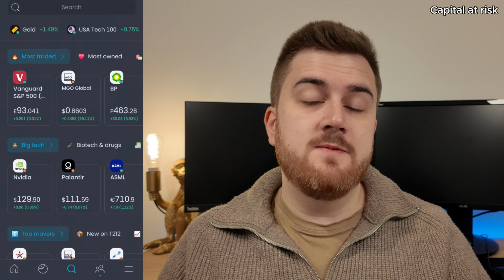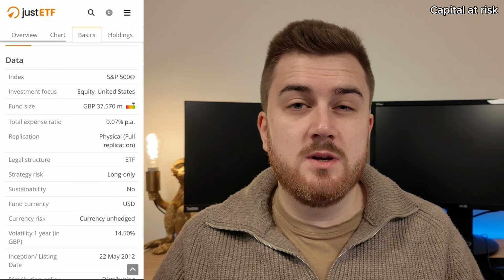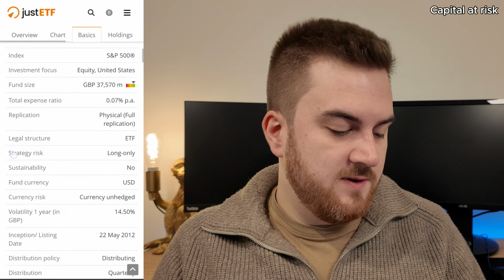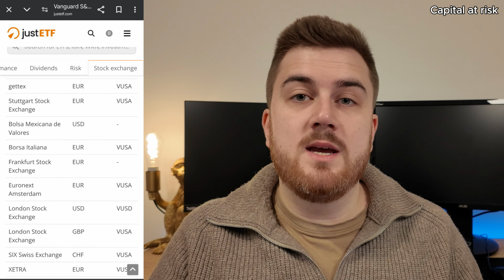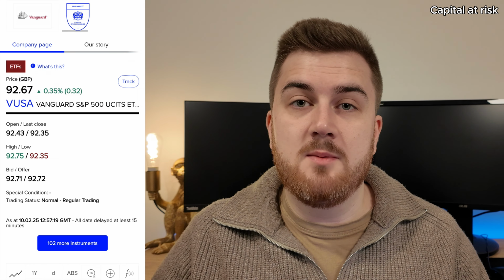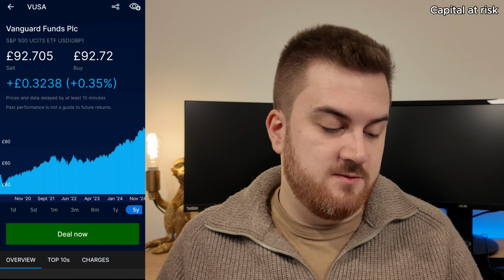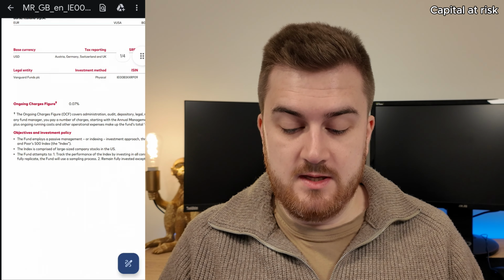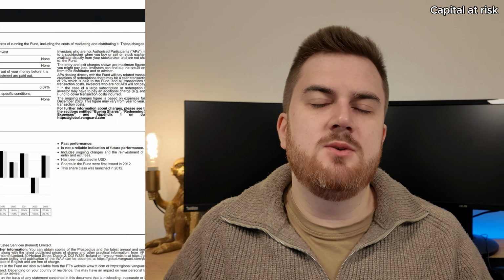How to Find the Best ETFs on Trading 212 | Make Informed Decisions!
In this video, I go through things to consider when researching ETFs and some websites/tools that may be useful to you. I am not a financial advisor - this is purely for informational and educational purposes only. It is very confusing when you first start investing and I hope this video provides some clarity.

📩 Free Investing Resources
Want my exclusive ETF & Investment Platform comparison sheets?

*Investment Platforms & Tools I Use*

💸 Trading 212 - To get free fractional shares worth up to 100 EUR/GBP, you can open an account through this link.

Track performance & forecast dividends

*Timestamps:*

00:00 Introduction
00:22 Find The Ticker
01:22 Foundation of Research
08:05 London Stock Exchange
10:40 Indicative Spread
12:10 Factsheets and KIIDs